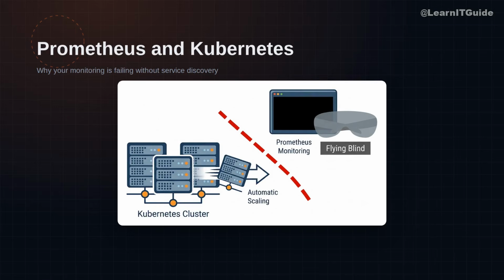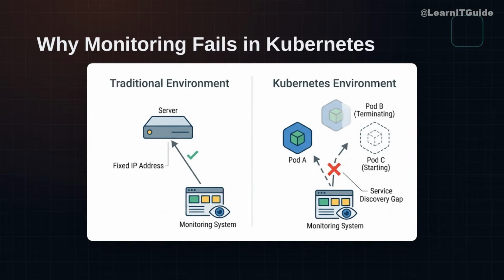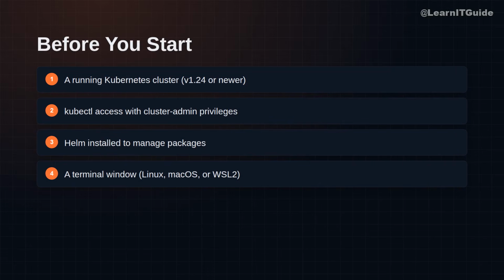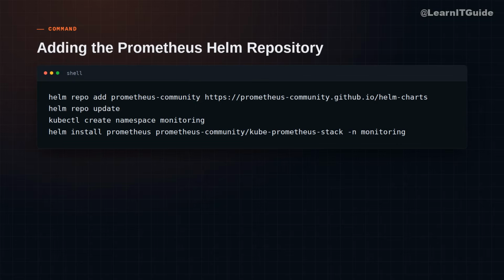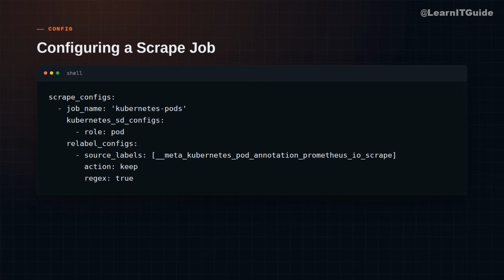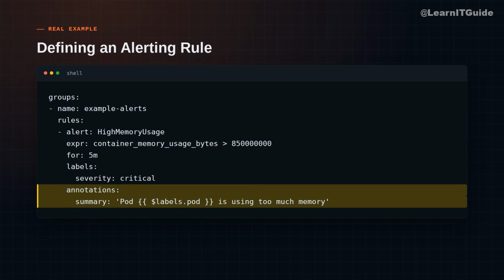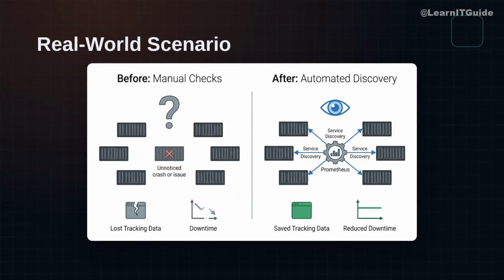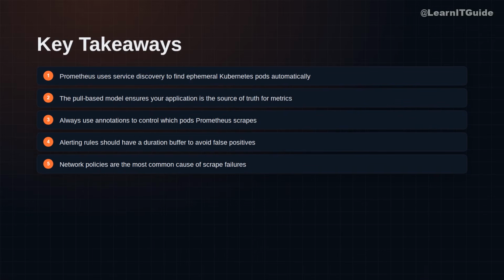Prometheus and Kubernetes Explained | Stop Monitoring Failures in 2026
Stop guessing why your pods are crashing. Learn how Prometheus actually scrapes Kubernetes metrics, how service discovery works under the hood, and how to write production-grade alerts that save you at 3am.

We cover the architecture of Prometheus, the role of the Kubernetes API, and how to troubleshoot common scrape timeouts using network policies. After this video, you will be able to configure dynamic monitoring for your clusters and implement meaningful alerting rules.

Chapters:
🕑 00:00 - Intro
🕑 00:59 - The Metrics Collection Problem
🕑 01:23 - Definition and Analogy
🕑 01:50 - Prerequisites
🕑 02:31 - Prometheus Architecture
🕑 02:59 - Installing Prometheus
🕑 03:39 - Prometheus Service Discovery
🕑 04:19 - Production Alerting
🕑 04:57 - Common Mistakes
🕑 05:31 - Real-World Scenario
🕑 05:50 - Decision Guide
🕑 06:25 - Key Takeaways

prometheus and kubernetes explained
prometheus kubernetes
prometheus monitoring
kubernetes monitoring tutorial
prometheus service discovery
prometheus architecture explained
kubernetes metrics collection
how to scrape kubernetes pods
prometheus alerting rules
fix prometheus scrape error
prometheus helm chart
kubernetes troubleshooting
devops monitoring
cloud native monitoring
observability for kubernetes
learnitguide
devops tutorial
cloud computing